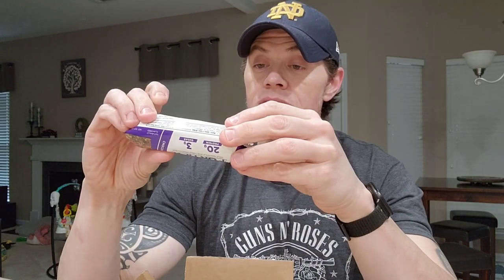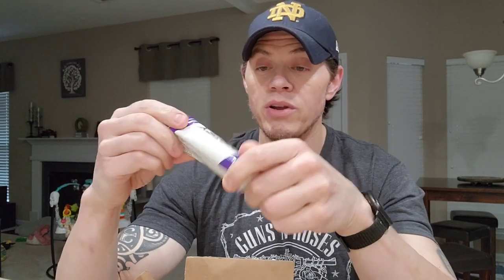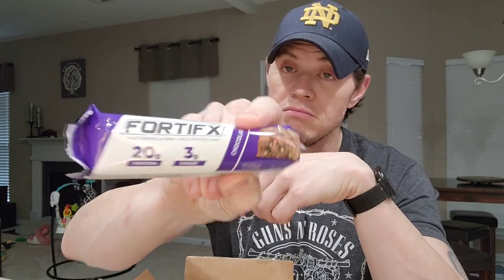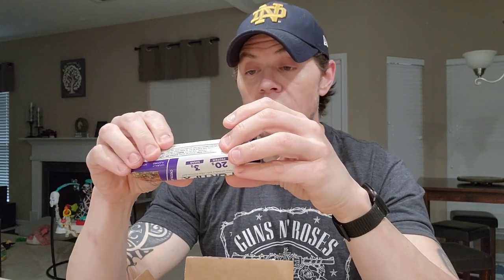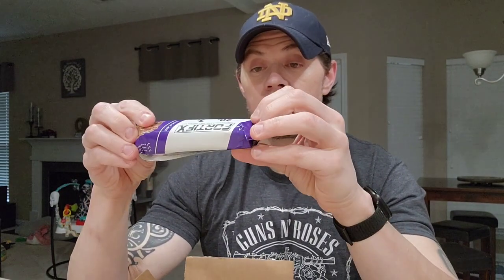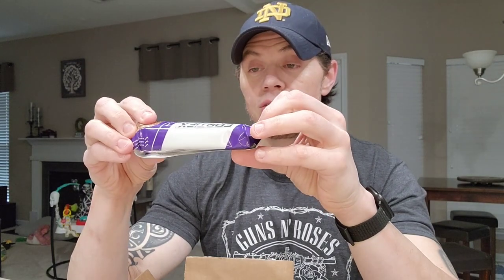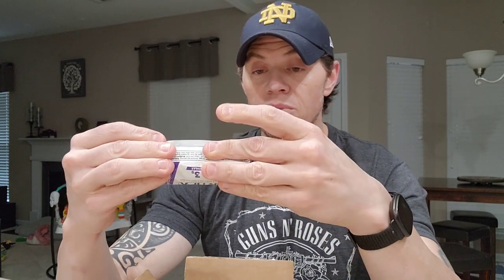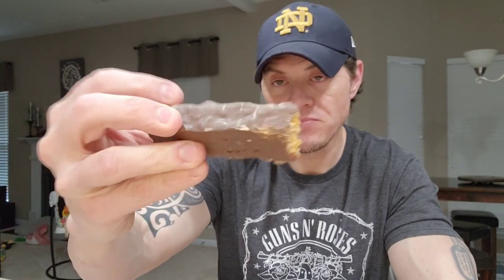Fortifx Protein Bars - Chocolate Pretzel